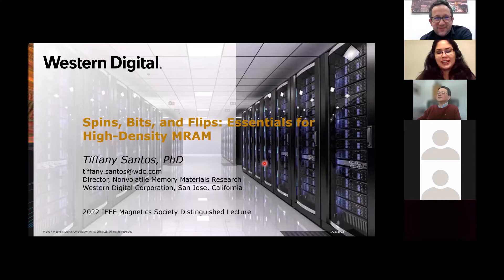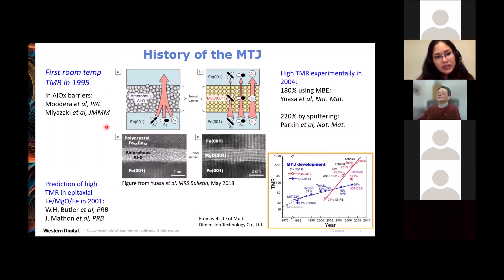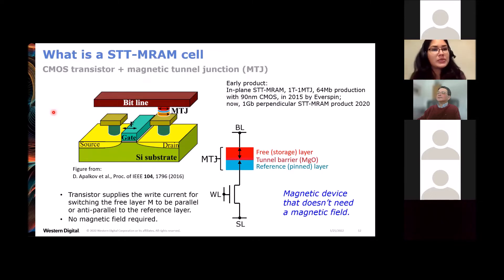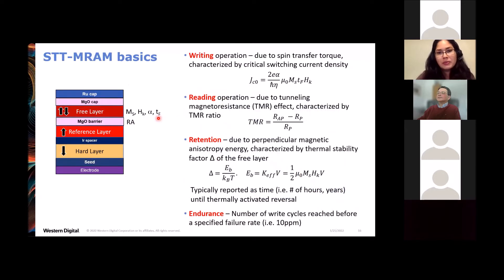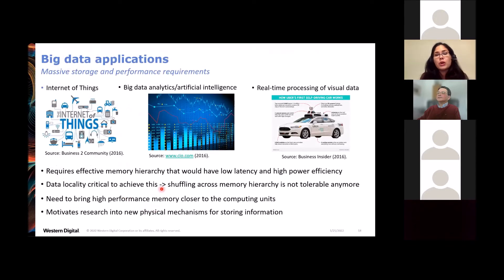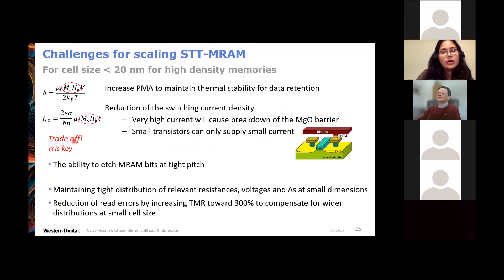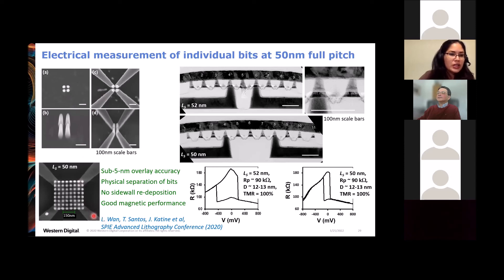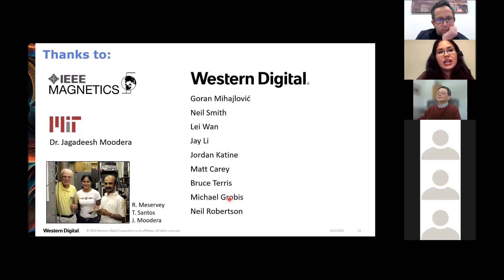Tiffany Santos, Western Digital, USA – IEEE Distinguish Lecturer 2022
Spins, Bits, and Flips: Essentials for High-Density Magnetic Random-Access Memory

Talk given in a virtual seminar serie organized by the IEEE Magnetics Society – Italy Chapter in the year 2022 and petaspin association